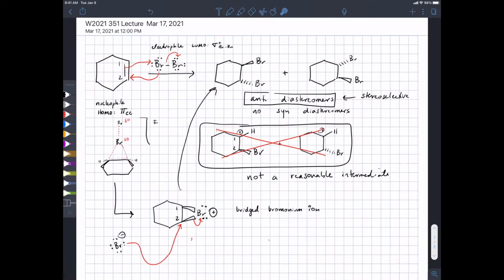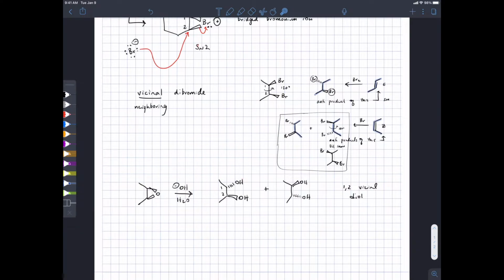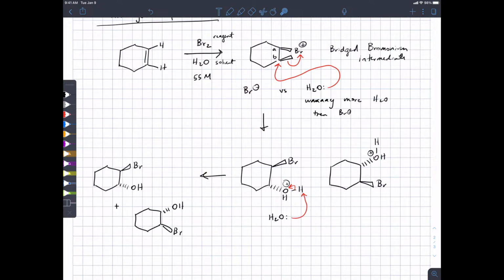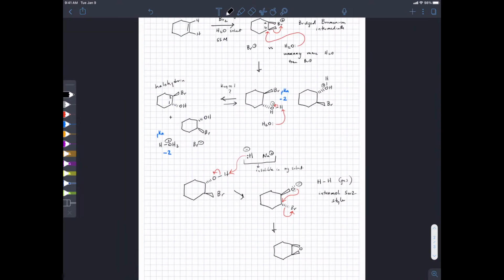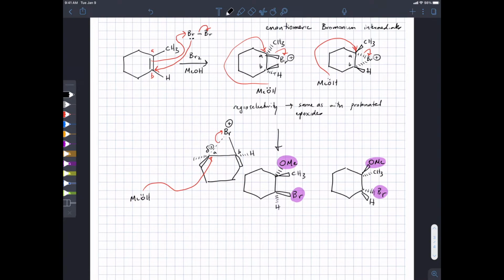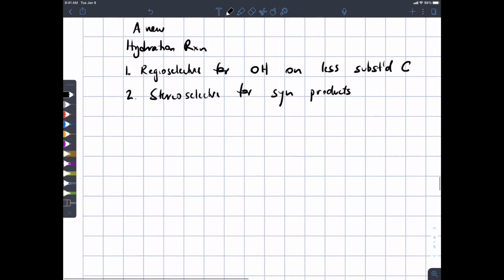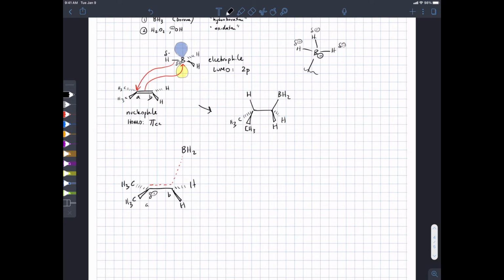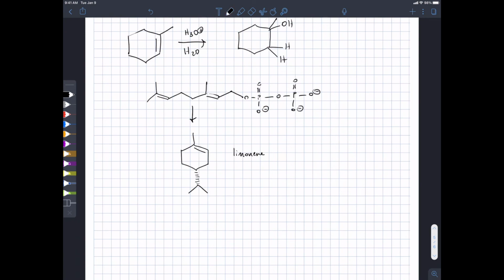W2021 351 Lecture 28 Mar 17 noon Chapter 10---halohydrin formation; hydroboration and oxidation